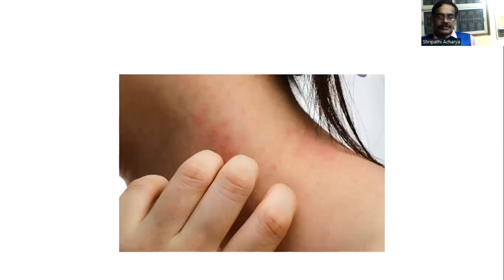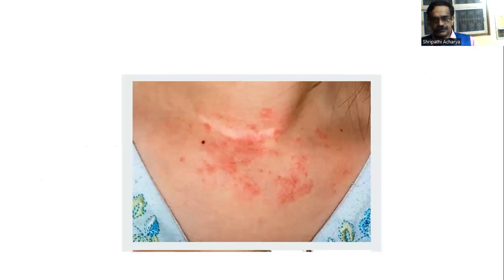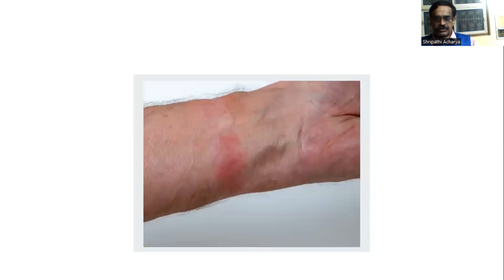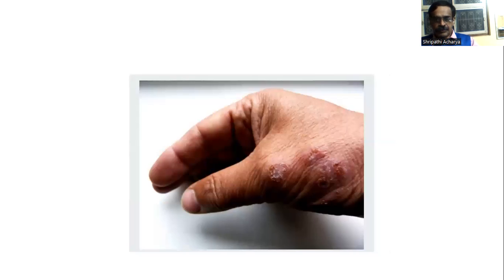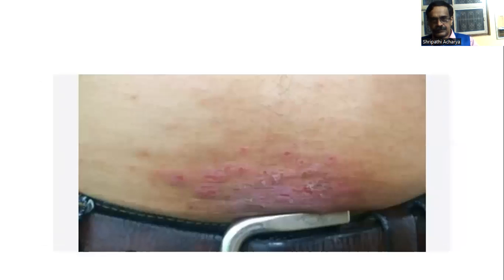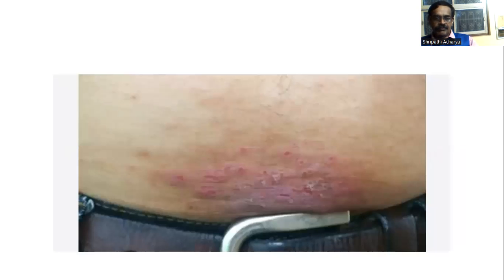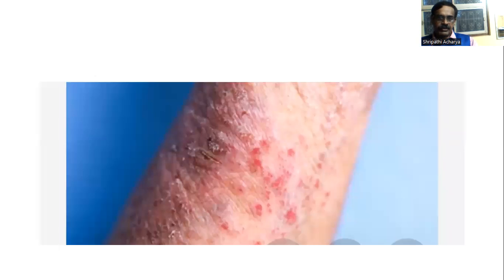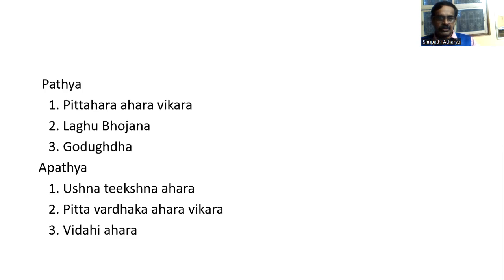Contact dermatitis Shri.1